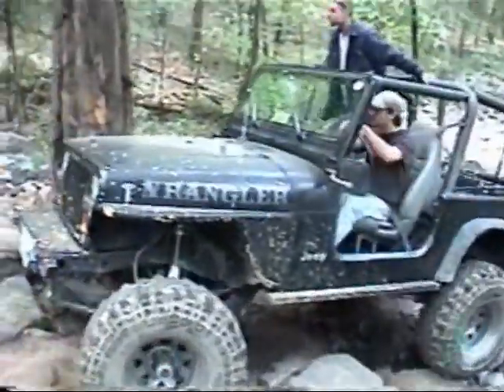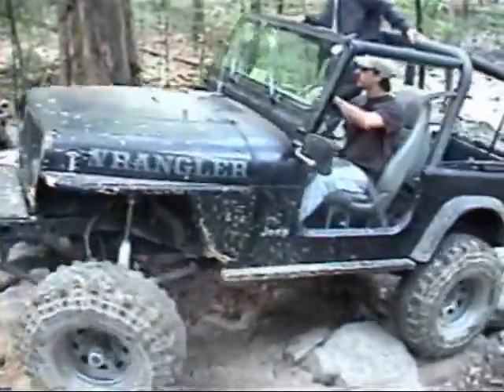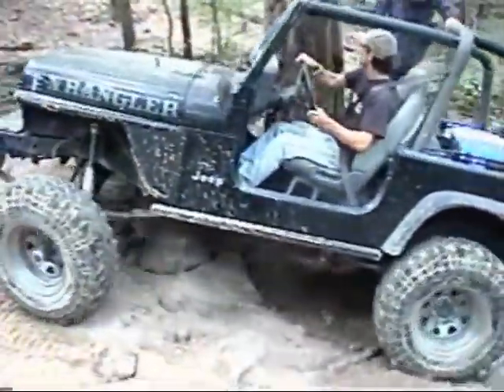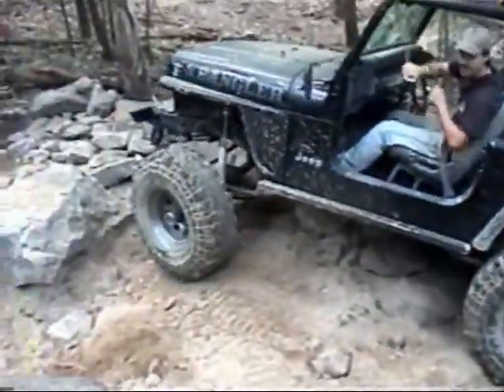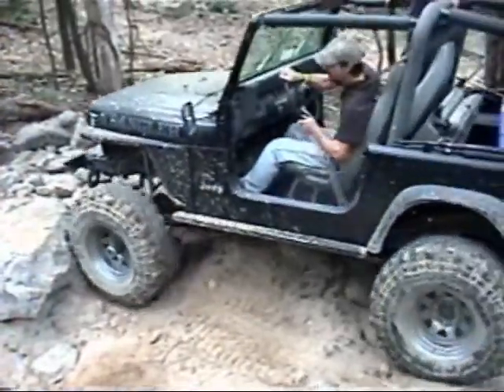Rob on ET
Rob on ET in the YJ at Big Dogs Main Jambo 08 (wear your seatbelts kids :P)